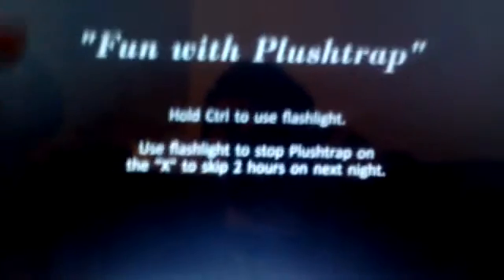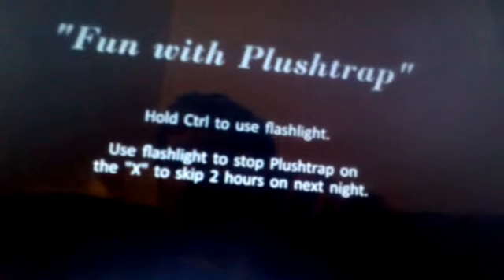Five Nights At Freddy's with My dad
2Spooky4Me